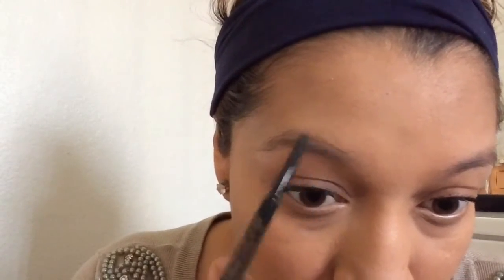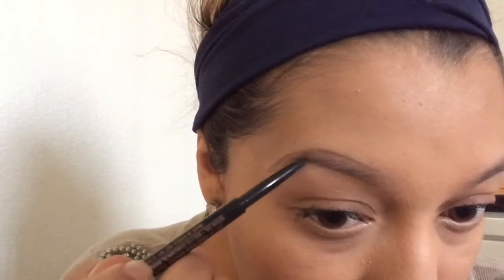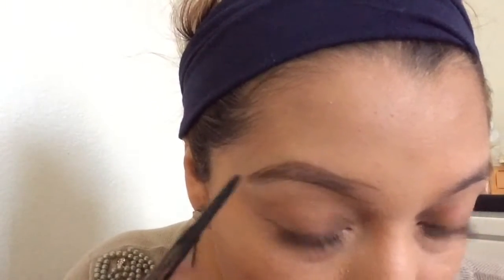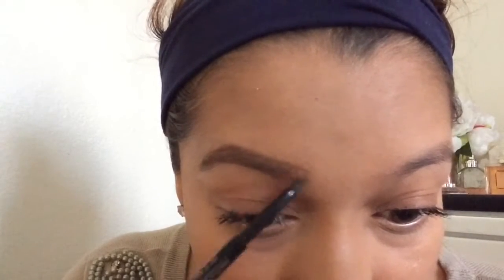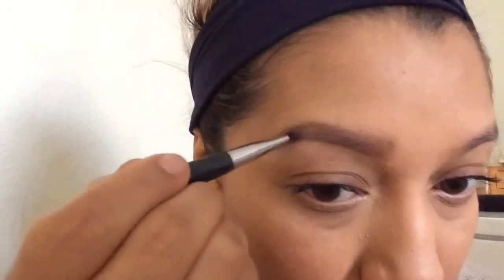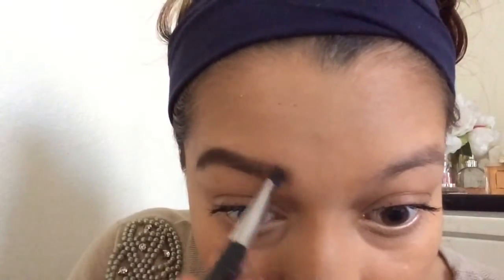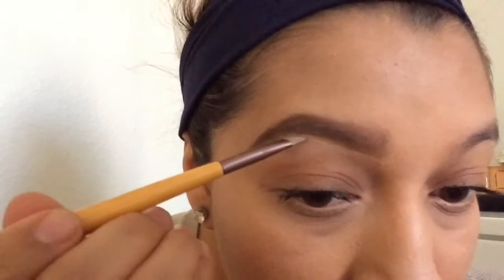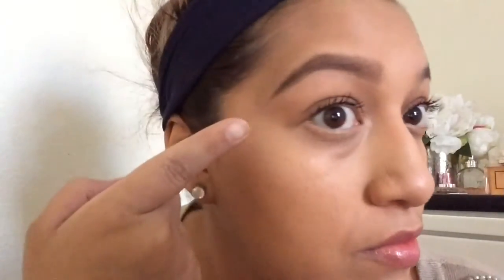Eyebrow Tutorial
Hey my beautiful people today I did an eyebrow tutorial.